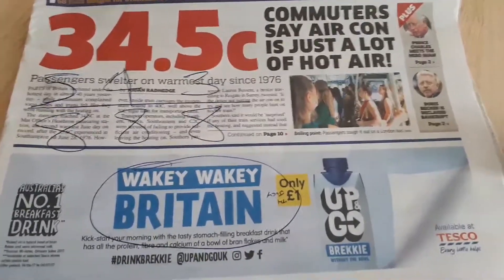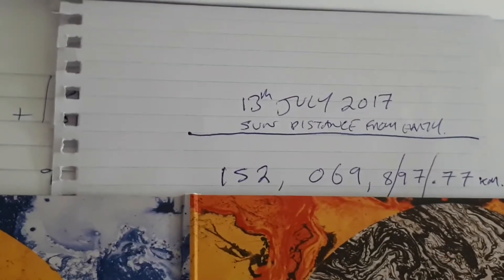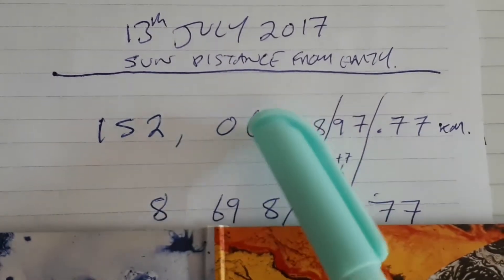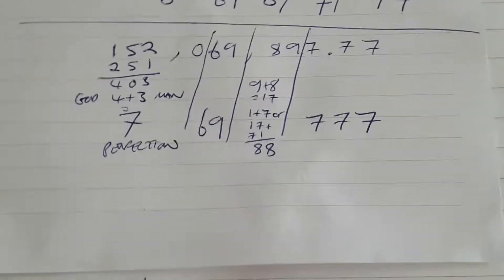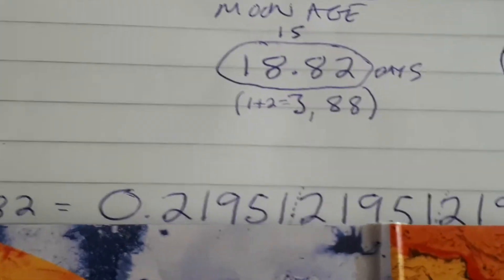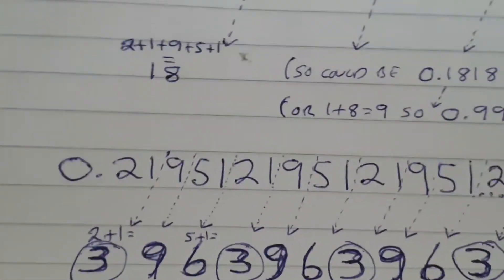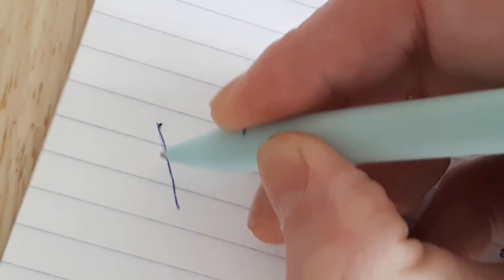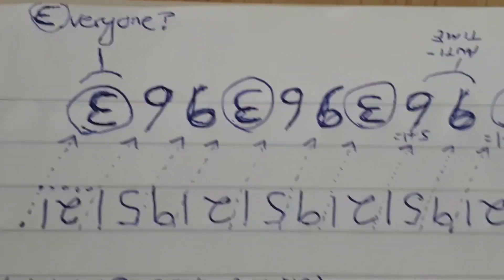888 Front Page ___ _ Wakey Wakey Britain? ___ _ 396___ _Wakey Wakey E 1!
"Freak out in a moonage daydream, oh yeah"